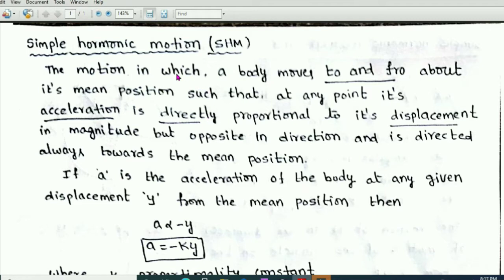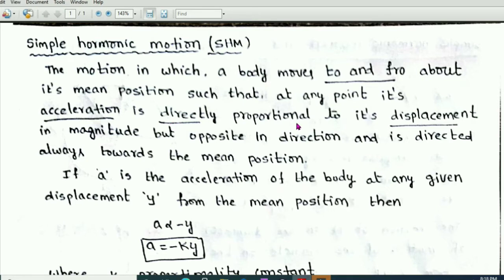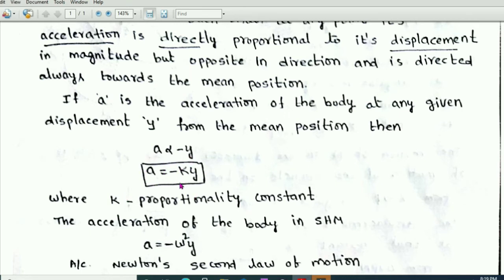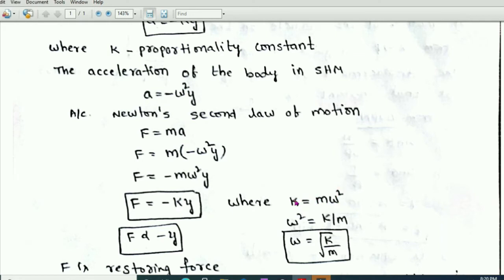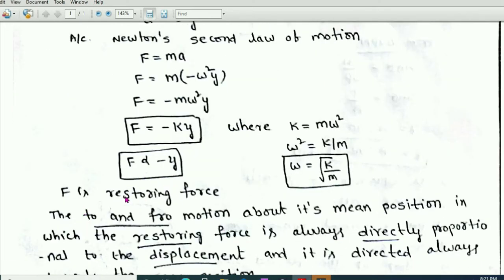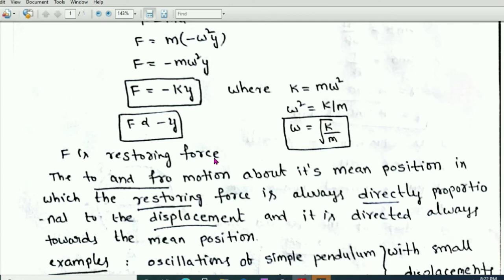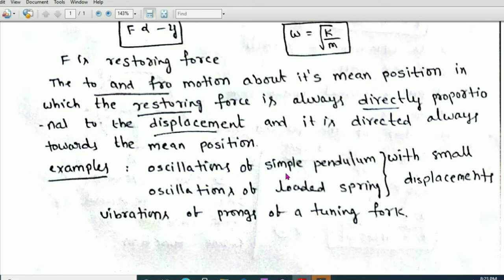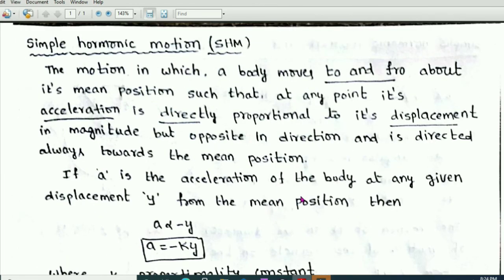Simple hormonic motion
Hi,students in this video i have explained simple hormonic motion.